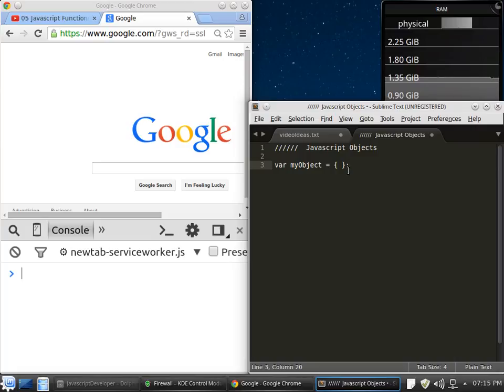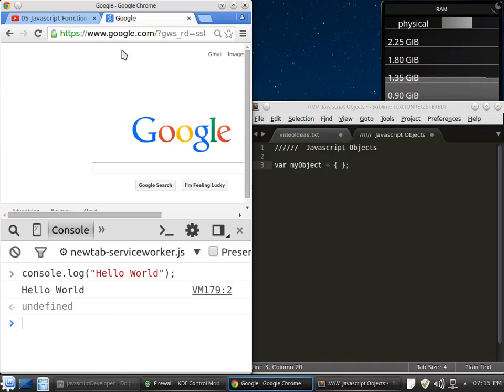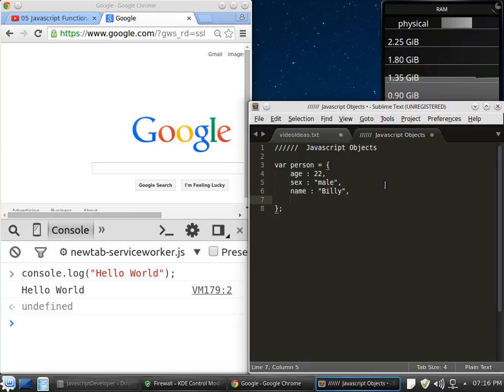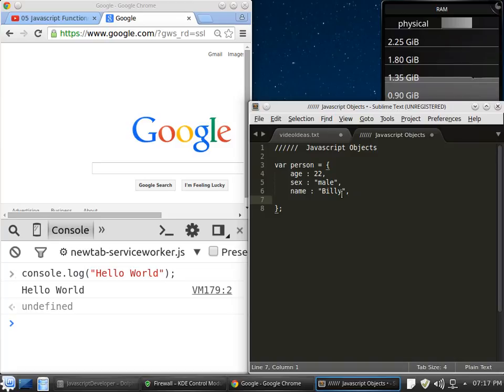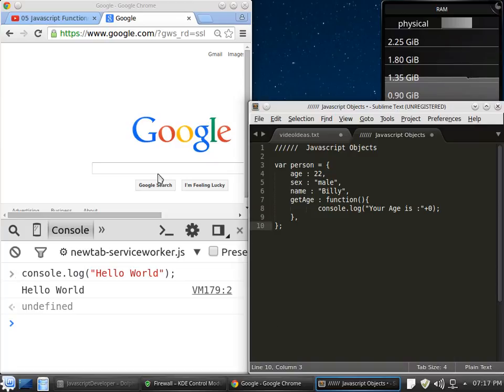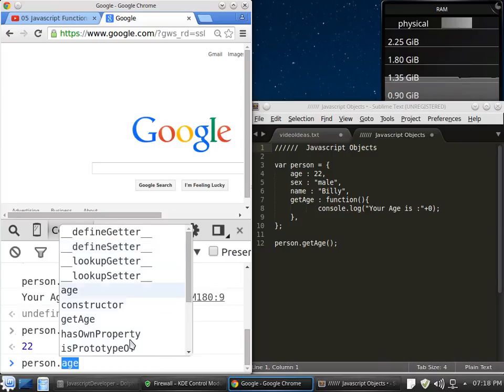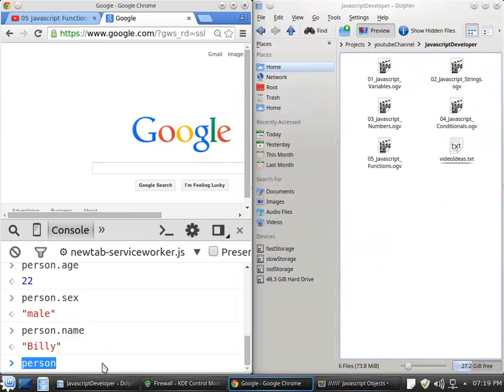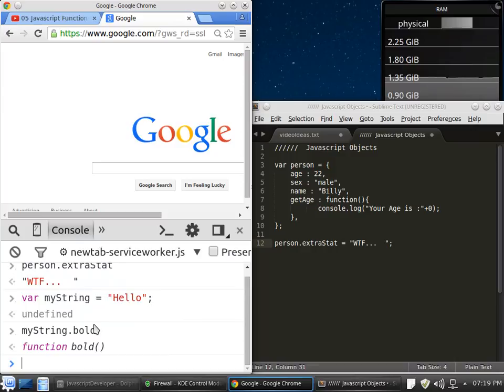06 Javascript Objects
JSON or JavaScript Object Notation